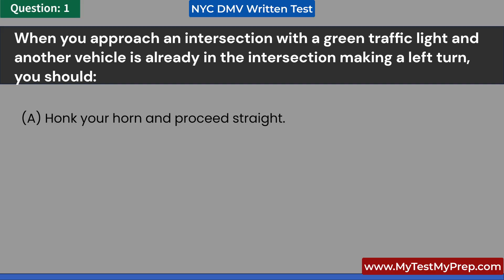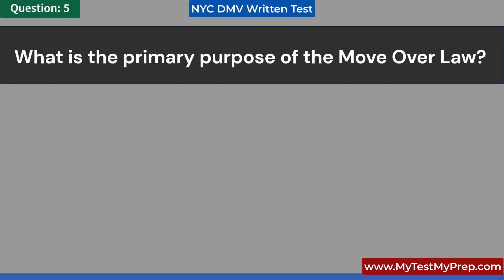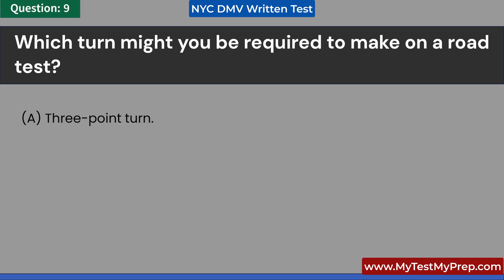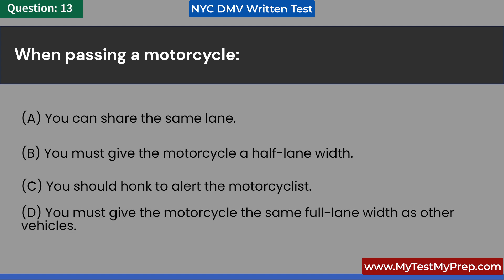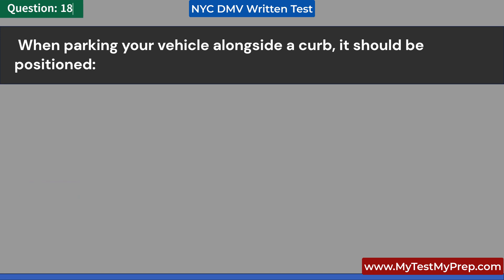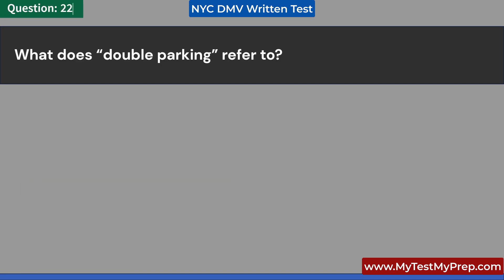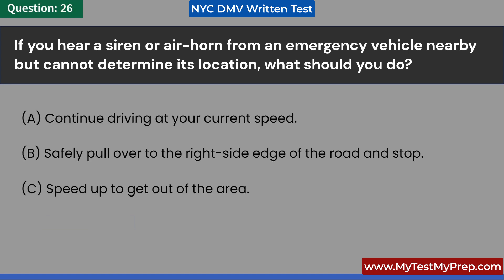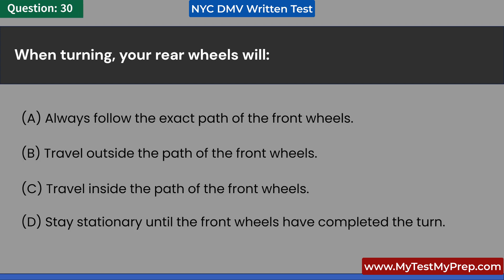New York Driving Permit Test Questions and Answers 2023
MyTestMyPrep nyc ny Embarking on the journey to get your New York driver's permit? This video is your ultimate resource! Dive into a curated selection of questions and answers tailored for the 2023 NY Driving Permit Test. We've meticulously researched and compiled this guide to boost your confidence and ensure you're test-ready.

🔑 What You'll Gain:

    A deep understanding of the most essential driving rules in New York.
    A sneak peek into the format and style of questions you can anticipate.
    Detailed answers to ensure you fully grasp every aspect of the driving curriculum.

🚦 Contents Breakdown:
00:00 - Introduction
00:03 - Question 1
04:09 - Question 10
06:26 - Question 15
08:40 - Question 20
11:06 - Question 25

Thanks for joining us, and here's to your success on the 2023 New York Driving Permit Test!